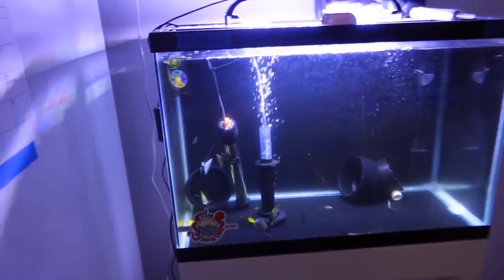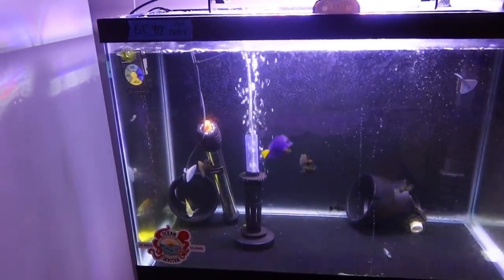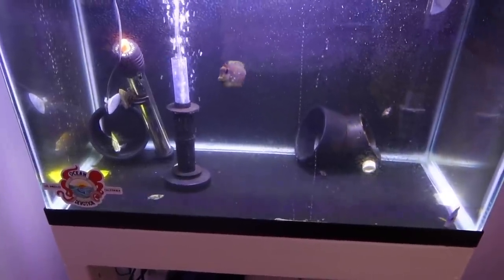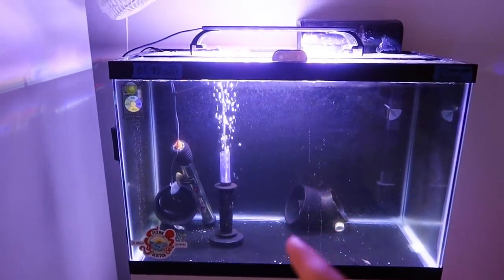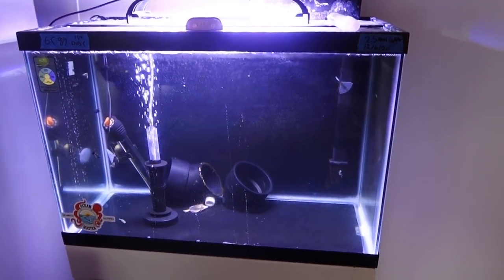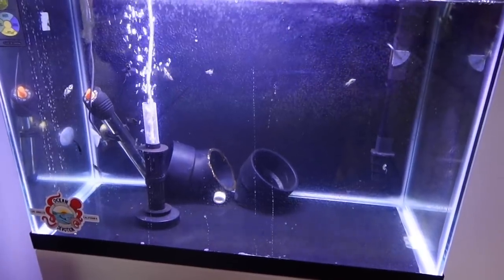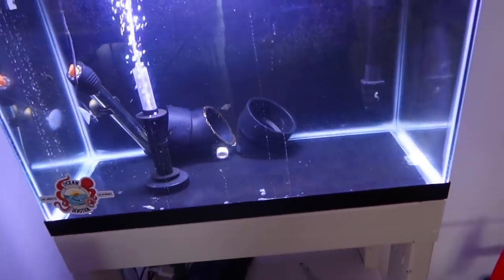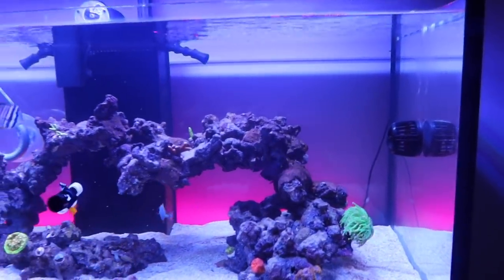Fish Deaths, I have no idea what caused it